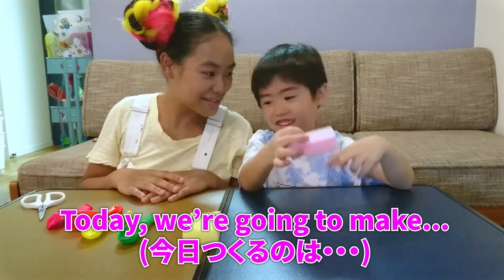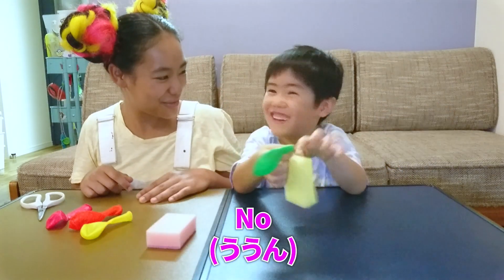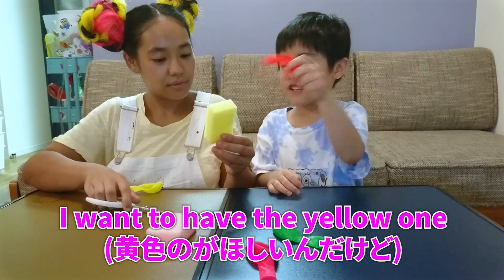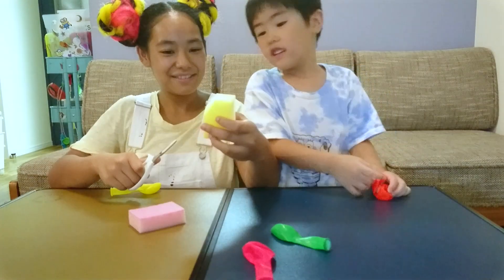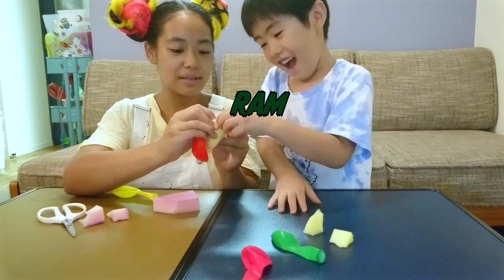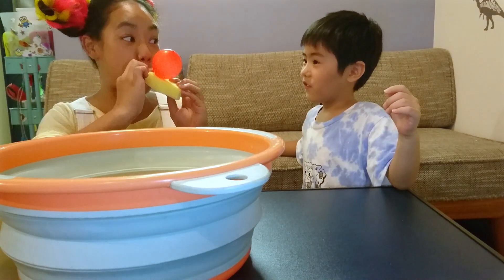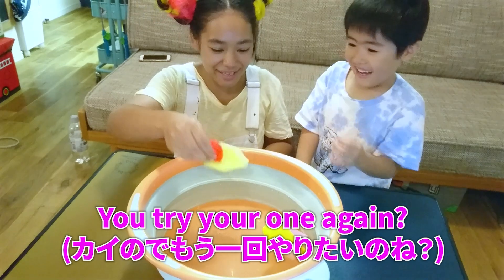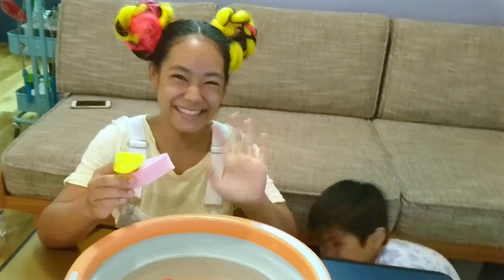Let's play with balloon! Pino will make Balloon Boat! | ピノと風船で遊ぼう！風船ボート編 /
Let's play with balloon. This time Pino makes Balloon Boat with her friends Kai. All you need is a balloon and sponge. It's very easy so make your own boat with your family or friends!

ピノと風船で遊ぼう！今回は友達のカイと一緒に風船ボートを作るよ。必要なものは風船とスポンジだけ。簡単に作れるからお家の人と試してみてね。